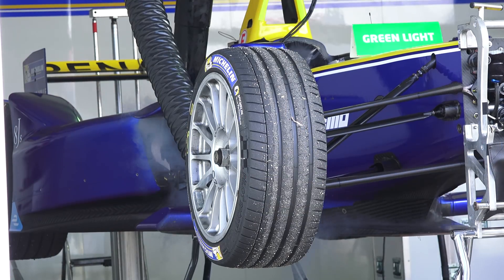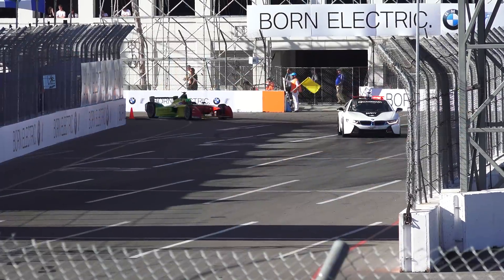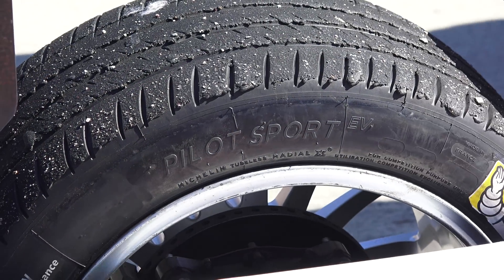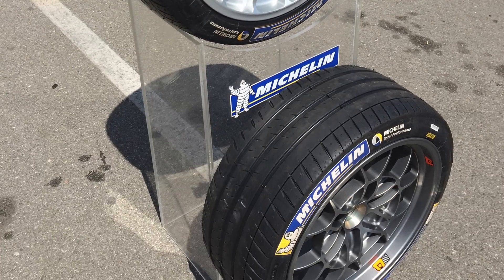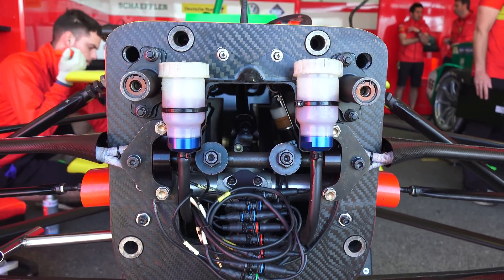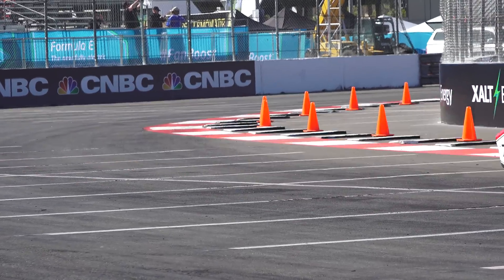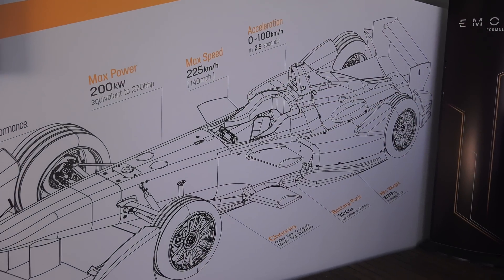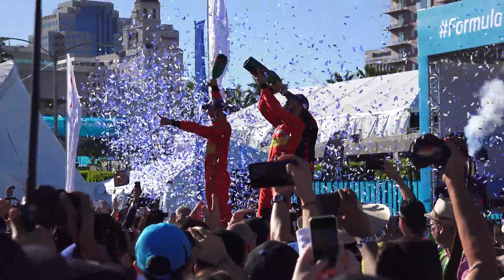The Engineering Behind Formula E - How It Works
The Engineering Behind Formula E - How It Works. How does a Formula E car work? We’ll be breaking down the science and strategy behind the battery, the motor, the transmission,  the tires, the aerodynamics, the suspension, the brakes and regen, the cooling system, and of course the very unique aspect of the sport of having two cars per driver, swapped mid race.

The 170 kW (approximately 230 HP) electric motor used in season 1 of Formula E was developed originally for the McLaren P1 supercar, and at its development it had the greatest power density of any automotive electric motor in the world, with 8 kW per kg. The regulations are now open, so teams can use more than one motor if they’d like, and develop the motors themselves. While the power output can never exceed 170 kW during a race, you can alter the efficiency of the motor, meaning you’ll be able to run flat out longer than other teams if your motor is more efficient. With the weight of the car, including the driver, at just 900 kg (or under 2000 lbs), the cars can hit 100 km/h in just 2.9 seconds.

Big Thanks to Formula E for having me out to the event and sponsoring this video, and thanks to my network partner GarageMonkey for helping arrange this opportunity!